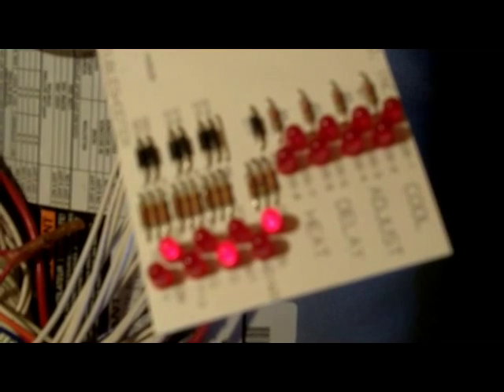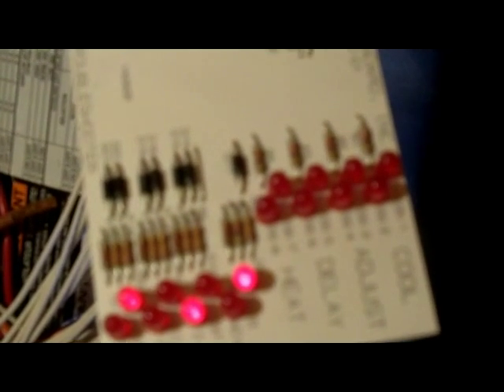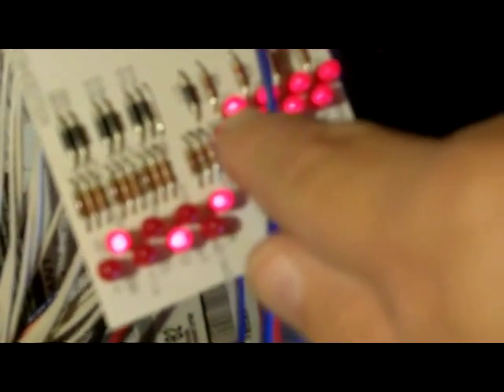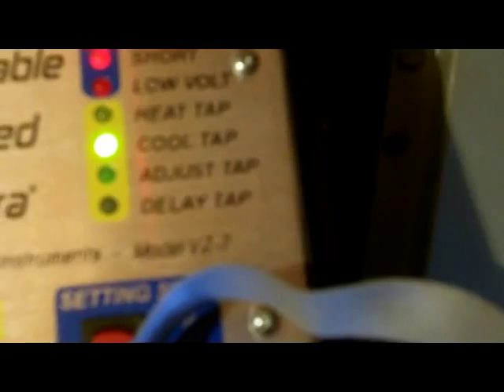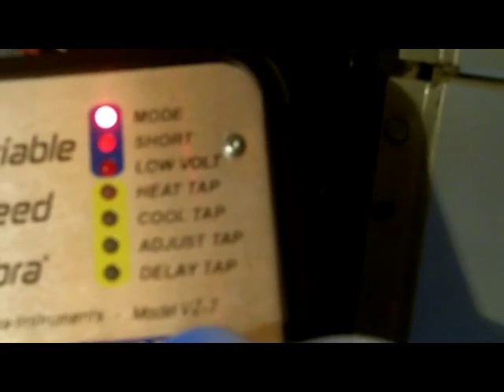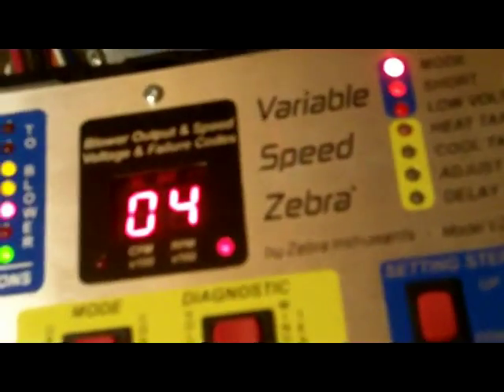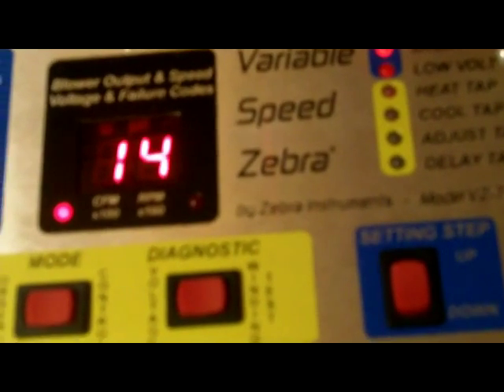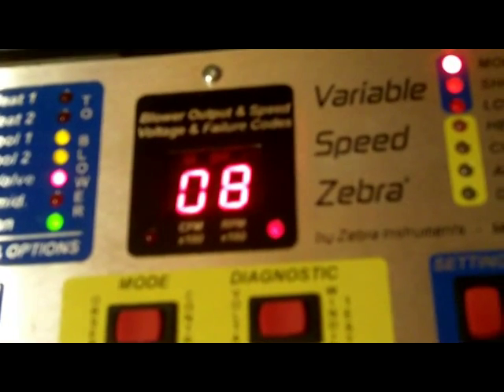Varible Speed Motor Troubleshooting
Troubleshooting variable speed using the VZ-7 and Trane circuit board